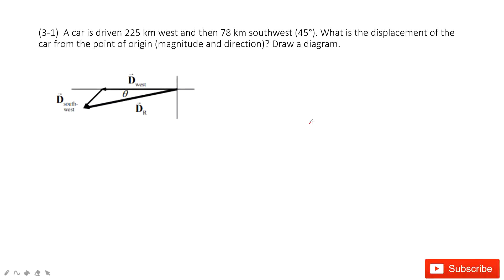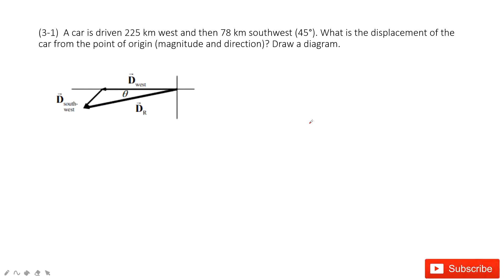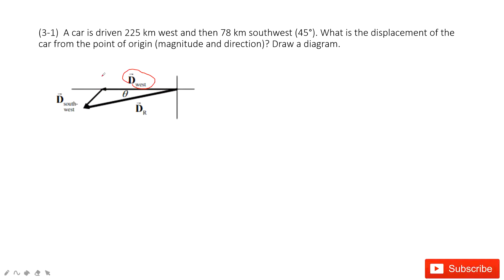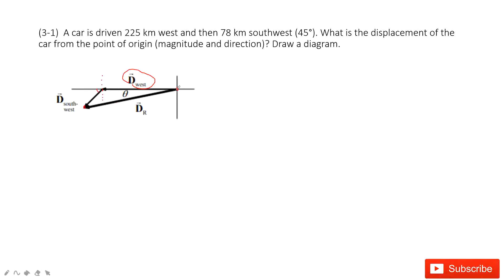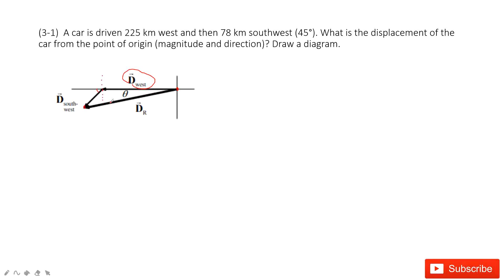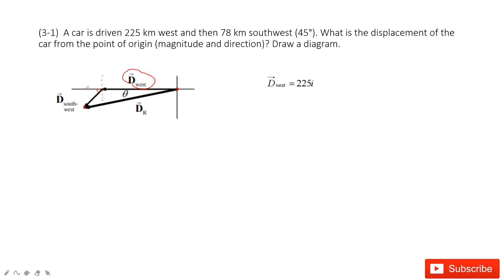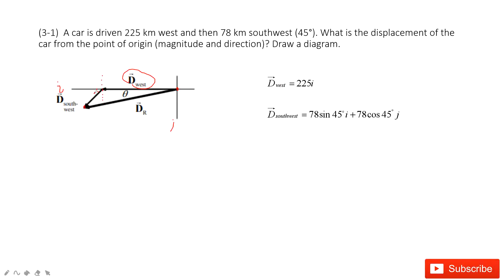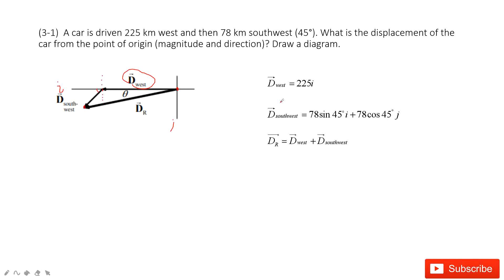(3-1) A car is driven 225 km west and then 78 km southwest (45°). What is the displacement of the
(3-1)  A car is driven 225 km west and then 78 km southwest (45°). What is the displacement of the car from the point of origin (magnitude and direction)? Draw a diagram.